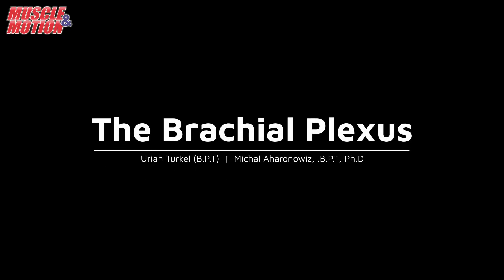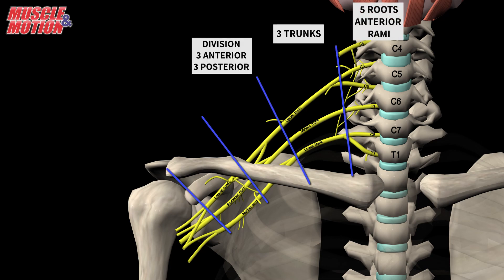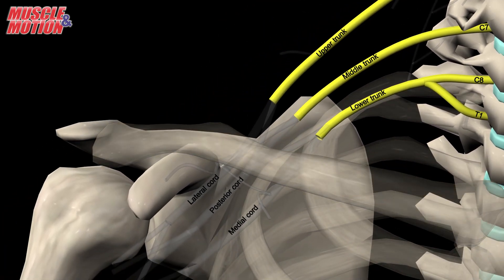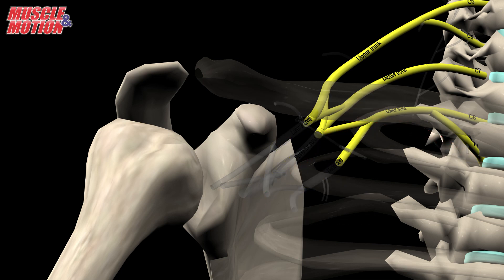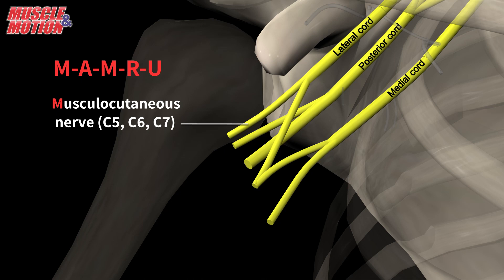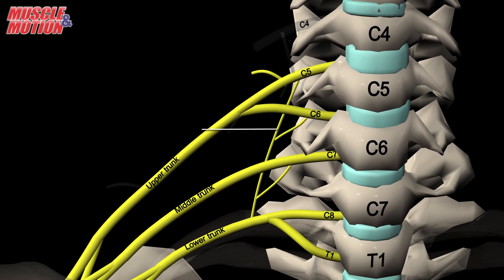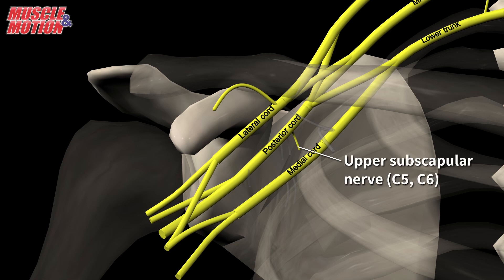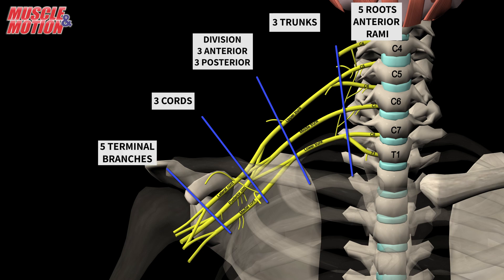Brachial Plexus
Exploring the Brachial Plexus: Motor Nerves and Functionality

Description: Discover the motor nerve intricacies of the brachial plexus, a complex network of nerves responsible for innervating the upper limb. Learn about its origin, divisions, and vital terminal branches. Join us in unraveling the mysteries of the brachial plexus's role in motor control.

Try Muscle and Motion’s apps today on all devices! Strength Training -